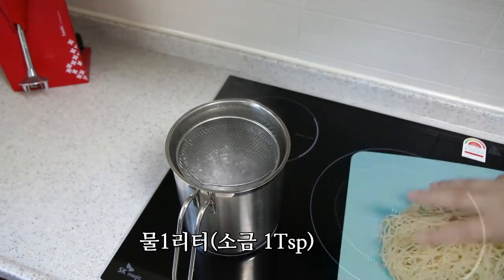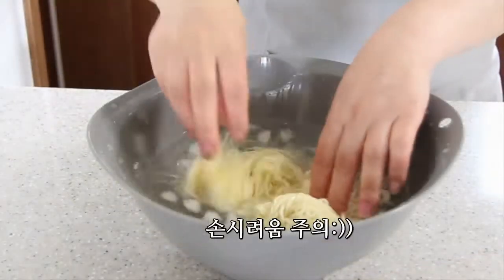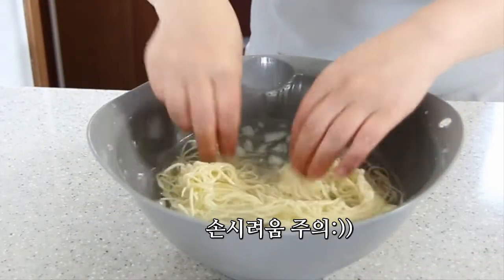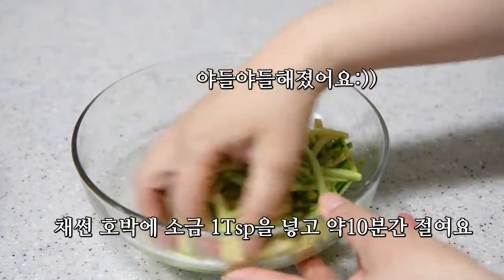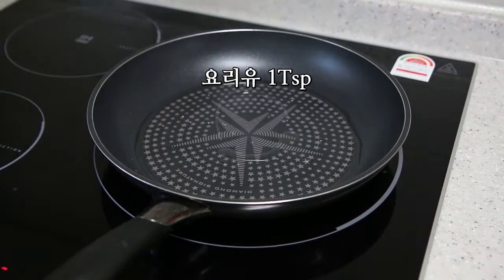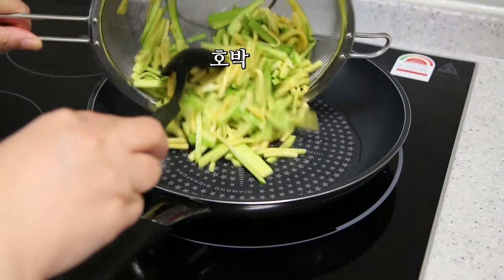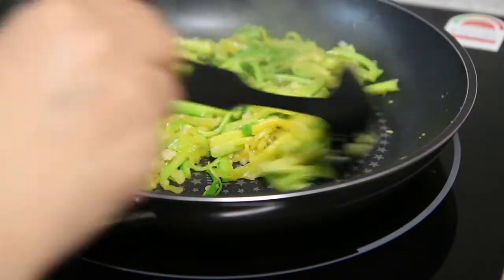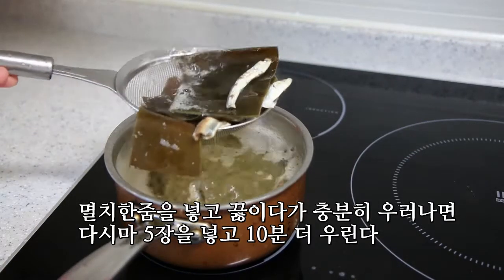잔치국수 멸치국수 Noodles with Vegetables in Dried Anchovy Broth 고명은 호박볶음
간단 멸치국수 한그릇 만들면서
얼마나 헤매었던지?!!
이사 후 제자리를 찾지못하고 있는 주방!
아마도 며칠은 더 있어야 제자리를 찾을것 같다
우여곡절 끝에 만들어낸 생면
그리고
초간단 멸치육수 만든 멸치국수!